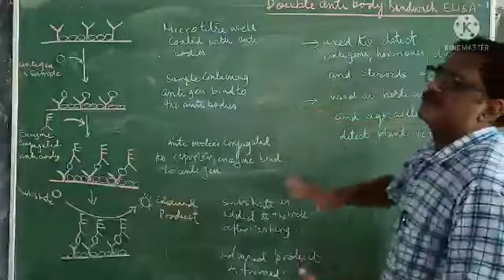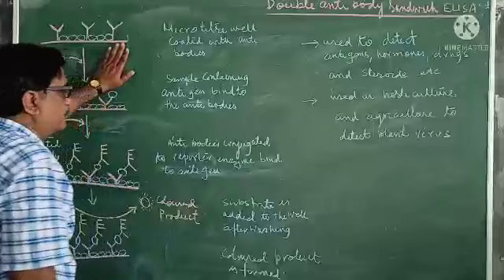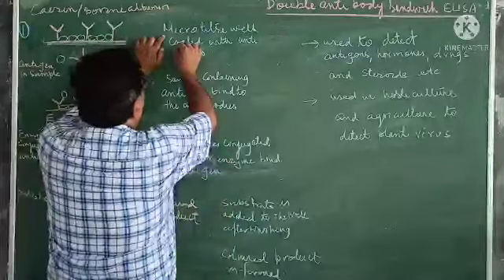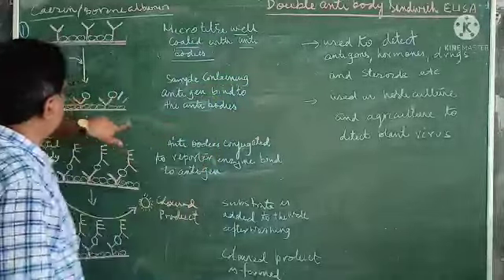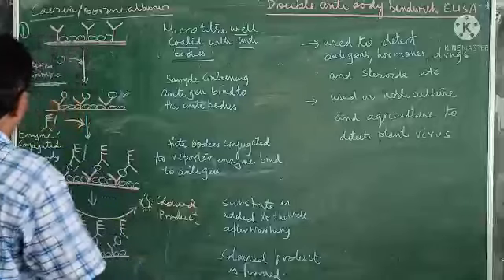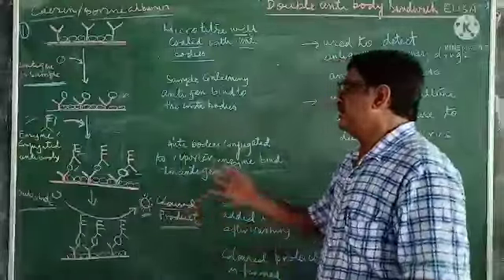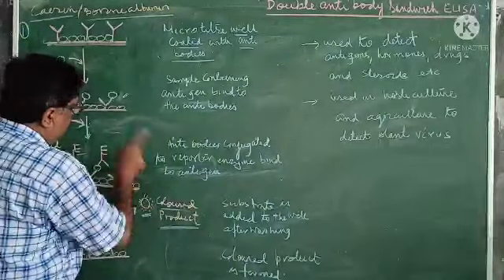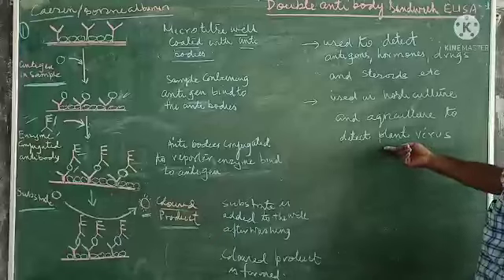Double Antibody Sandwich ELISA M.Sc(Final)